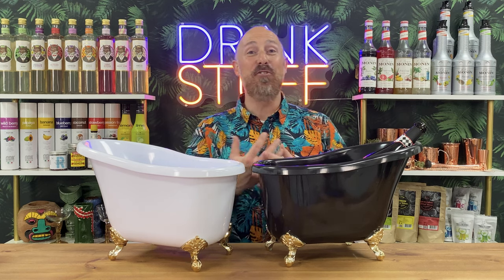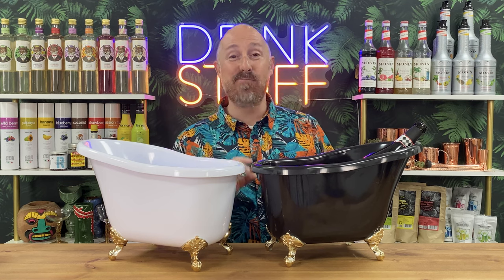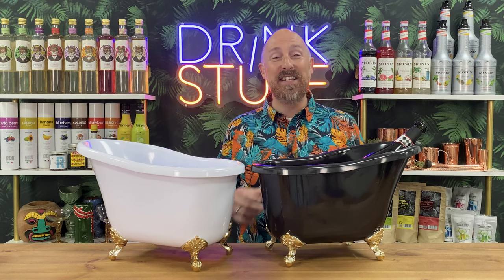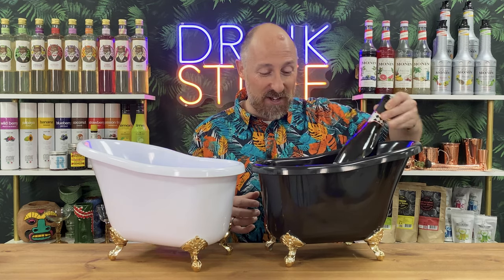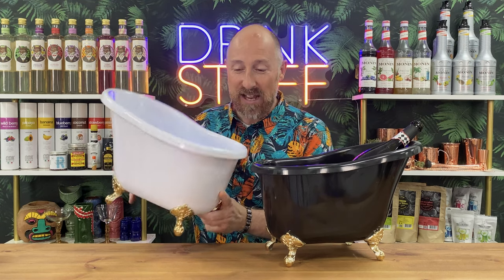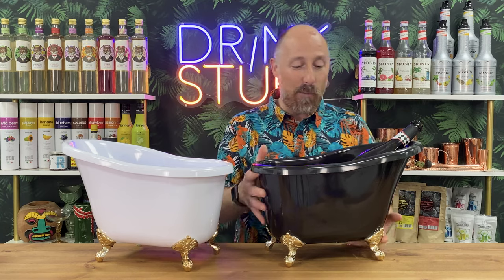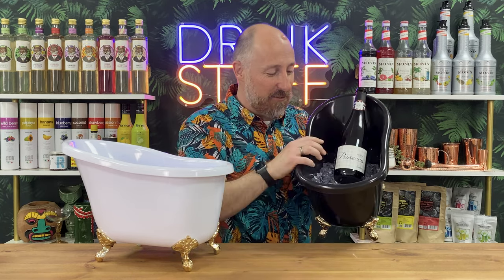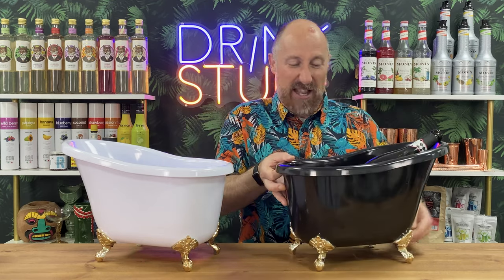Bath Tub Champagne Bucket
This is the Bath Tub Champagne Bucket from Drinkstuff.

Serve your bubbly the right way with this Black & Gold Bath Tub Champagne Bucket. Made with Cristal plastic and featuring gold feet with a high gloss black finish, this quirky bottle cooler is perfect for providing a creative drinks service.

Holds two bottles with plenty of room for ice, this roll-top bathtub ice bucket is great for displaying wine, champagne or prosecco. The ideal choice for when celebrating at a party, event or special occasion.

Details
Product Features:
• Unique Champagne bucket
• Designed to look like a roll top bathtub
• Holds 2 x 75cl bottles of wine with room for ice
• Material: Cristal plastic
• Perfect for displaying champagne, prosseco or wine
• Ideal for parties, events and special occasions
• Holds one bottle with plenty of room for ice
• Featuring gold feet with a high gloss finish